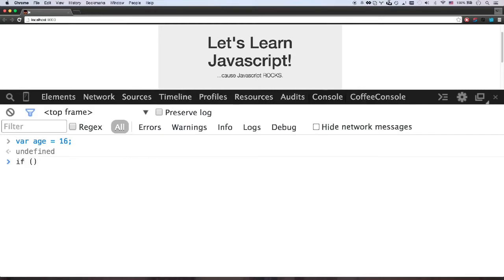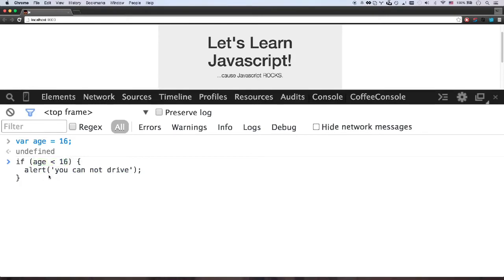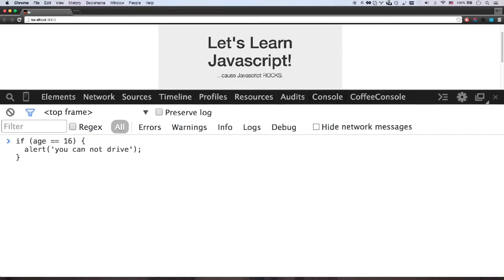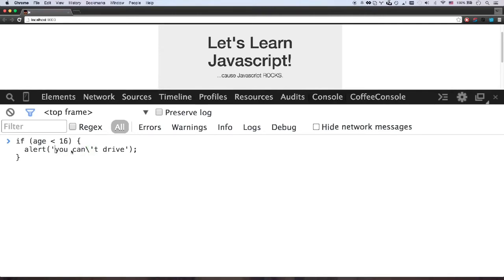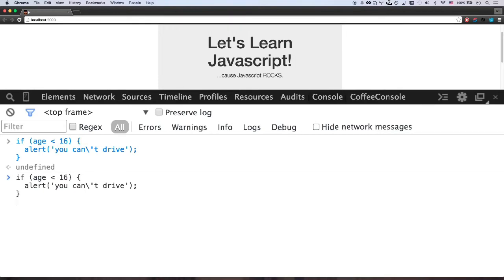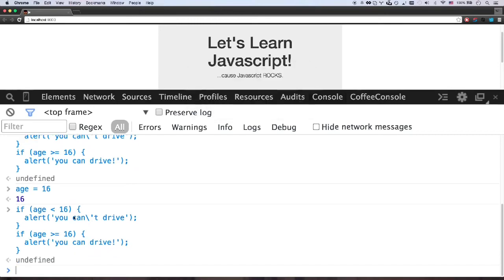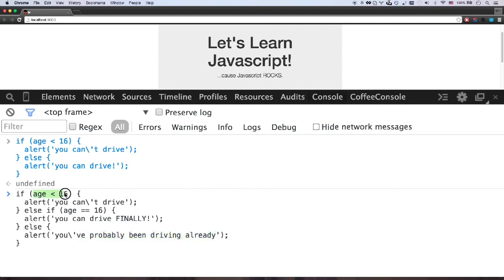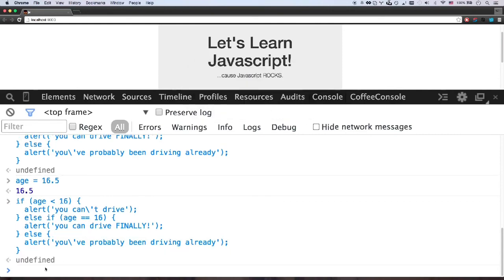Learn JavaScript - Full Course for Beginners | #2 If else comparison operators | Free Online Course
This Javascript Tutorial is a Free Javascript Web Development Course designed for beginners. If you're wanting to know how to Javascript, in this course, you'll get JS tutorials that cover the basics and programming basics from the very beginning. We'll cover Javascript variables, if else statements, functions, arrays, event bindings, and more. If you're learning web development and are ready to learn Javascript for beginners, this is the free tutorial for you.

javascript javascript tutorial javascript tutorial for beginners learn javascript javascript promises  javascript project javascript interview questions and answers javascript for beginners javascript crash course javascript closure javascript functions